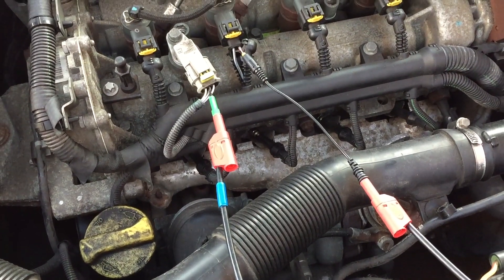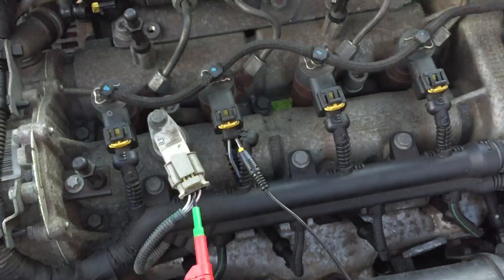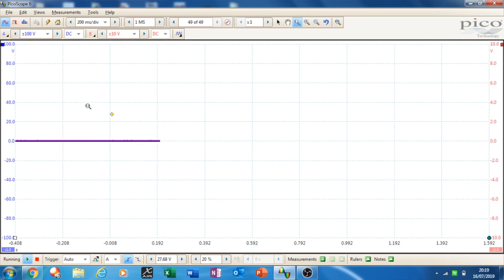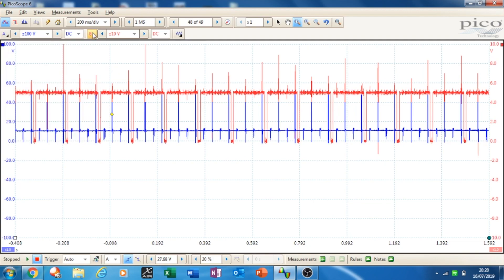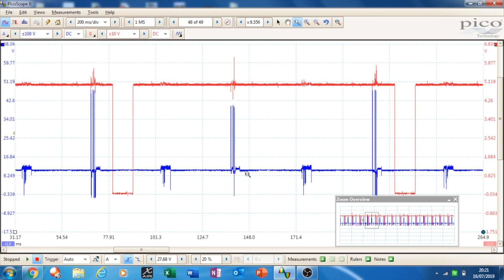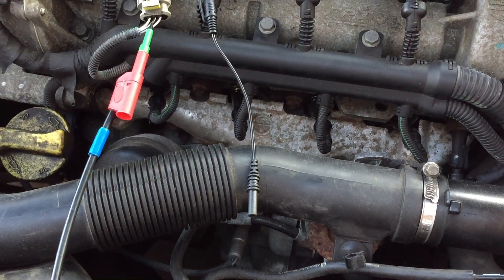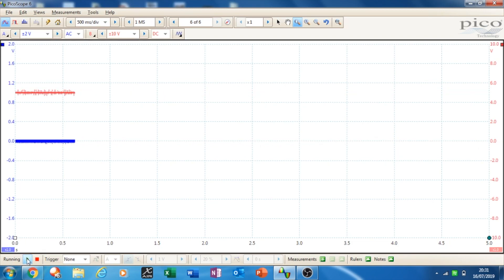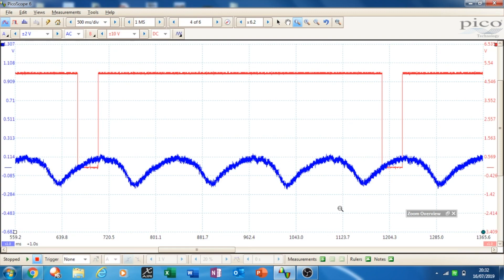Correlating a Sync on a Common Rail Diesel!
Correlating Sync on a Diesel!